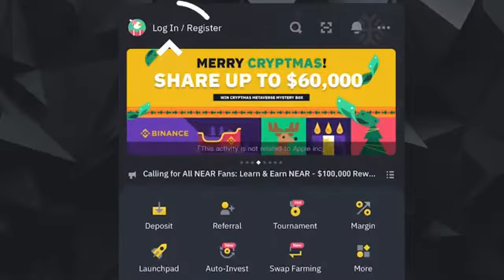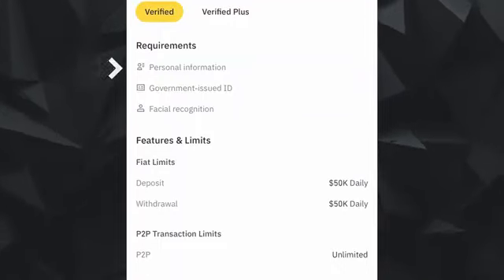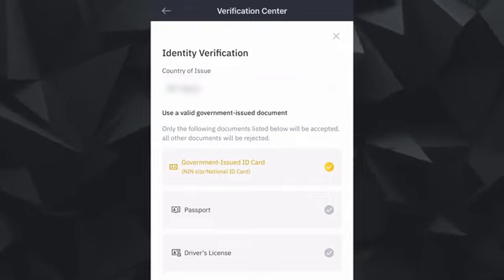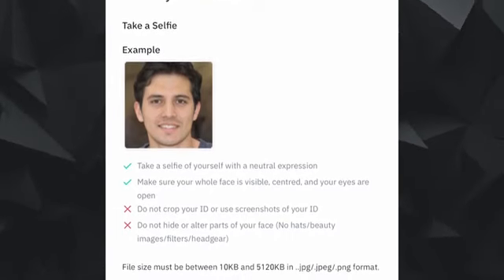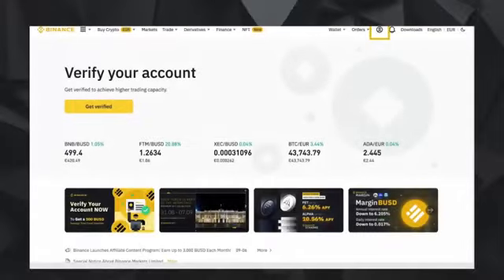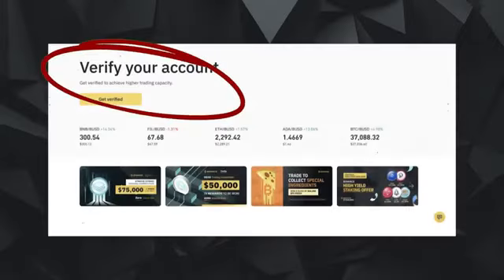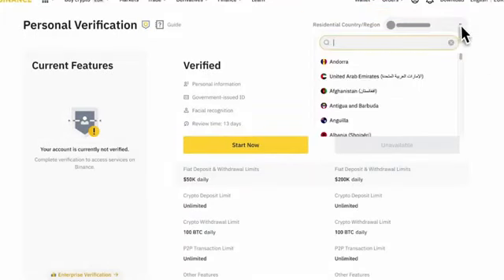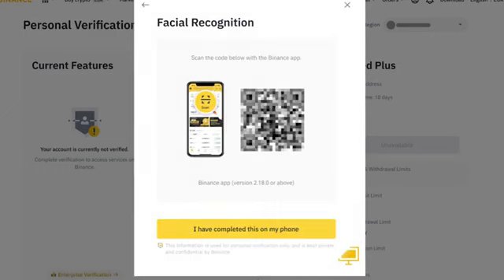BINANCE KYC/ How to Get Verified on Binance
Identity verification is a necessary step for anyone who wants to transact in digital assets on Binance. Those with unverified accounts are allowed basic access to the Binance site: they can explore our offerings, claim NFTs, Fan Tokens, and Gift Cards, but under no circumstances can they interact with any of Binance trading products.

Binance’s KYC process is structured into three tiers — Intermediate, Advanced, and Advanced Pro. Specific requirements can vary depending on the jurisdiction the user is in, but in most countries, the basic steps are the following:

Collection and confirmation of the customer’s personal information, submitted by the user and attested via a valid government-issued identification document.

A real-time liveness check that compares the user’s face with the government-issued document they’ve provided.

Verification of the user’s identity against World-Check Risk Intelligence, the largest database of high-risk, sanctioned, and politically exposed individuals.